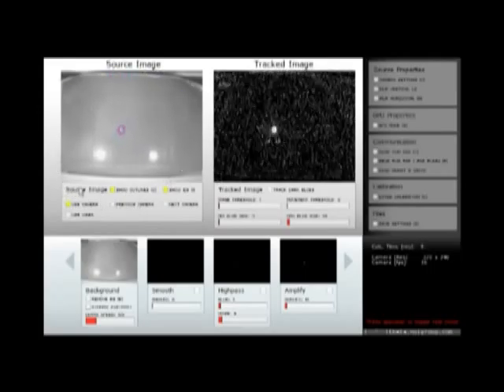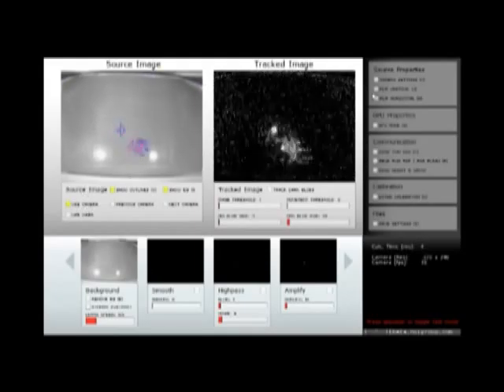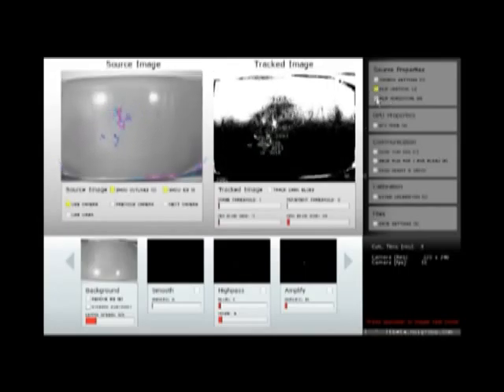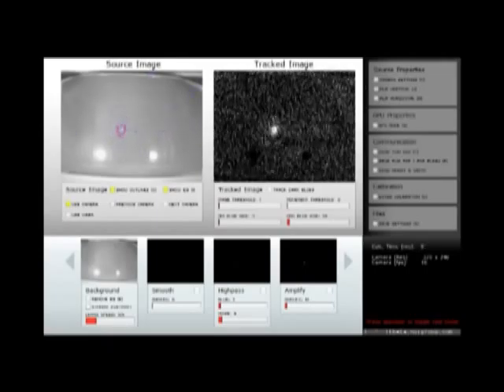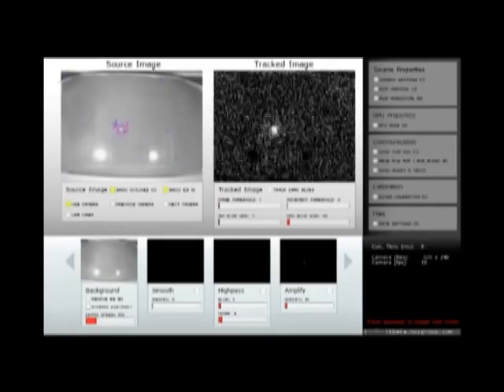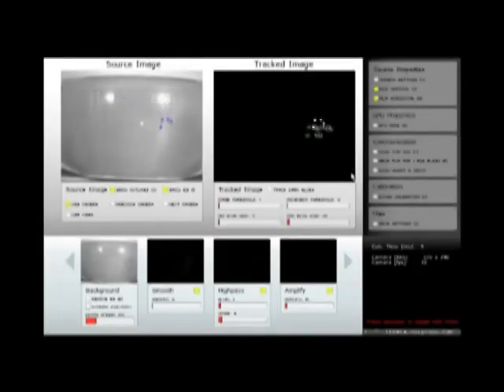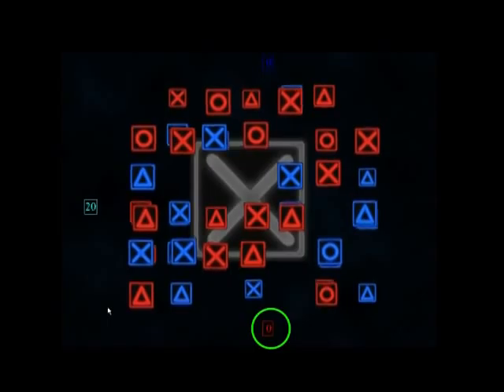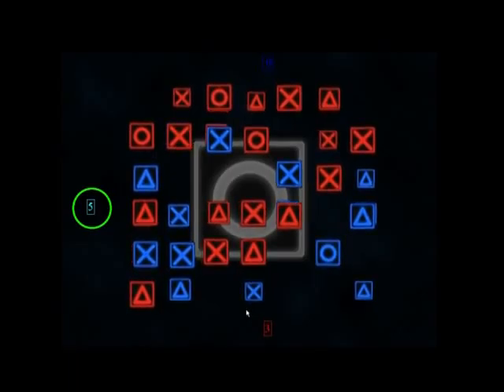SelecTABLE Group 330 MEA3 touchtable game/concept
SelecTABLE is a project made by Group 330 MEA3 (Medialogy 3rd semestre at AAU). Image processing is being used to take the inputs on the touchtable and turn it into something that can be used in ActionScript 3 realtime. Usability testing was used to improve the game.